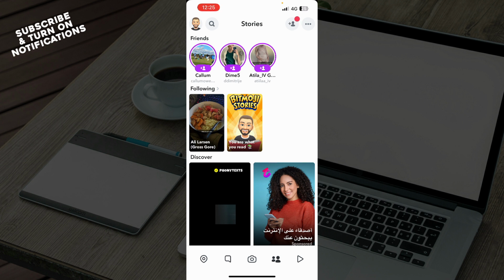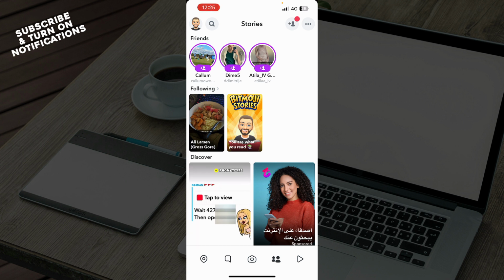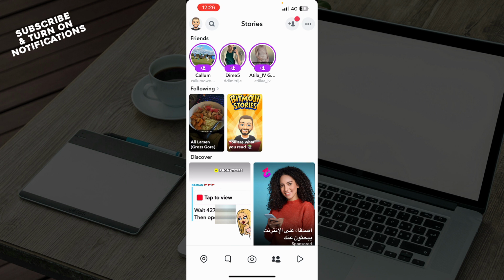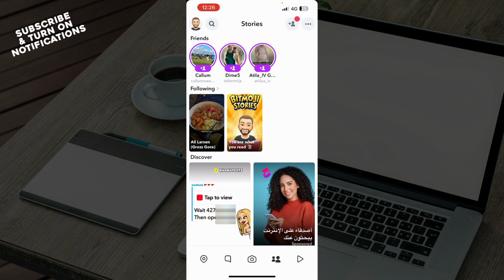How To Send A Snap To Everyone At Once On Snapchat (Quick Tutorial)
In this video I will show you How To Send A Snap To Everyone At Once On Snapchat. It would be good if you watch the video until the end so that you don't miss important steps.